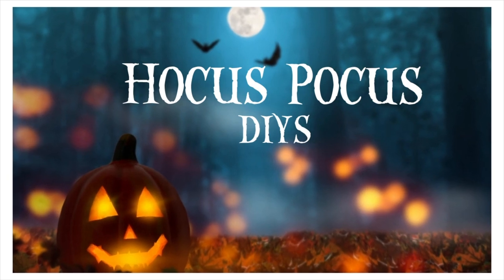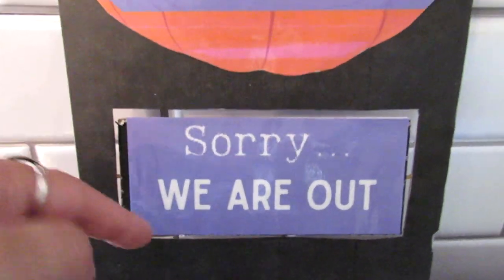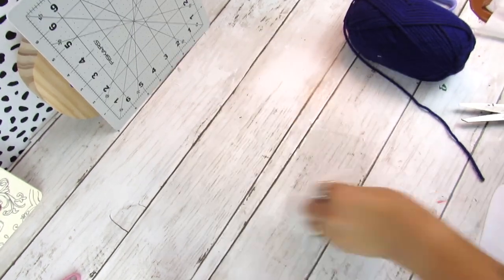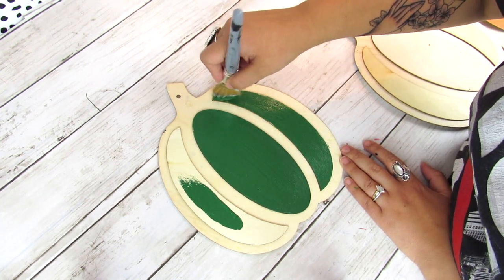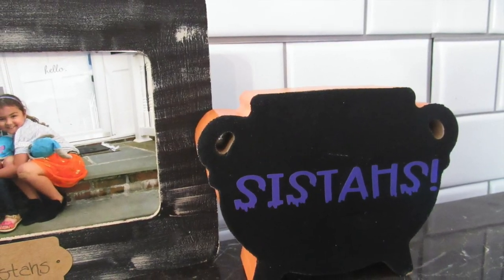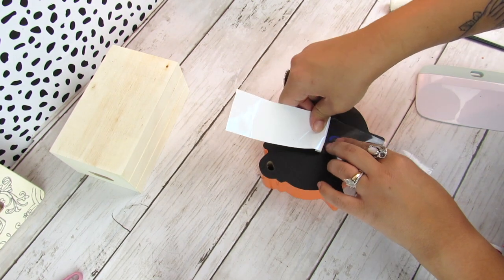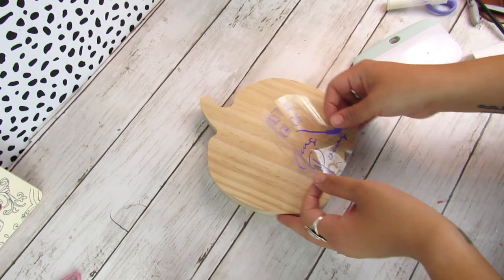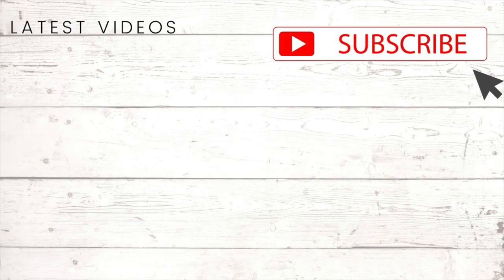21 MUST SEE Hocus Pocus DIYS! Dollar Tree HOCUS POCUS Inspired Decor That Will WOW!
MUST SEE HOCUS POCUS DIYS! DOLLAR TREE HOCUS POCUS INSPIRED DECOR THAT WILL WOW !

In today's video I am sharing 21 brand new must see Halloween decor DIYS that are all inspired by Hocus Pocus! These are easy to make, impressive Hocus Pocus DIYS that are perfect for farmhouse halloween decor or for any decor style you may have! I hope you enjoy this video and gets lots of fun inspiration from it!

🌟DIY TIMESTAMPS:
00:00 Intro 21 MUST SEE Hocus Pocus DIYS!
00:28 DIY #1 Hocus Pocus Candy Jar
02:00 DIY #2 Hocus Pocus Trick or Treat Sign
05:07 DIY #3 Binx Spell Decor
06:54 DIY #4 Binx Wood Cutout Sign
10:28 DIY #5 Sanderson Sisters Tassel Hanging
14:20 DIY #6 & #7 Hocus Pocus Farmhouse Tiered Tray Houses
16:08 DIY #8 Hocus Pocus Sanderson Sister Stacked Pumpkins
20:58 DIY #9 Sistahs! Picture Frame
22:45 DIY #10 Sistahs! Tiered Tray Decor
23:38 DIY #11 Sanderson Sisters Museum Sign
26:04 DIY #12 Sanderson Sister Bed & Breakfast Door Hanging Sign
28:12 DIY #13 Sanderson Sister Hanging Sign
29:57 DIY #14 Black Candle Co. Candle
31:10 DIY #15 Hocus Pocus I Need Coffee To Focus
31:32 DIY #16 Glorious Morning Coffee Co.
32:07 DIY #17 Sanderson Sister Diner Sign
33:37 DIY #18 Sanderson Sister Bookmark
34:10 DIY #19 Hocus Pocus Wood Pumpkin
35:13 DIY #20 Hocus Pocus Stacked Booked with Hat
37:09 DIY #21 RIP Billy Butcherson Sign
38:55 Outro Dollar Tree Hocus Pocus Decor DIYS!

🌟Etsy Shop Mentioned (Billy Butcherson Prints)⬇️:

This video is about brand new easy to make high-end dollar tree fall halloween diys. These are all Hocus Pocus themed amazing diys with lots of easy high end looking fall halloween decor. Impress everyone with these easy to make no skills required dollar tree home decor seasonal diys 2021! These are Hocus Pocus fall halloween diys that are perfect for farmhouse, modern farmhouse, rustic or traditional home decor styles! These are must see high end dollar tree diy 2021 fall home decor halloween home decor diys!